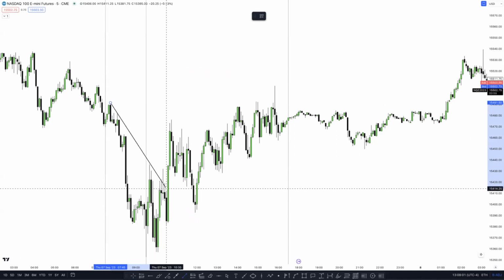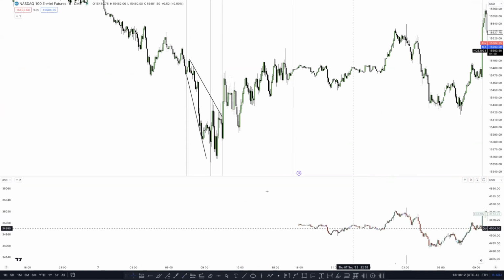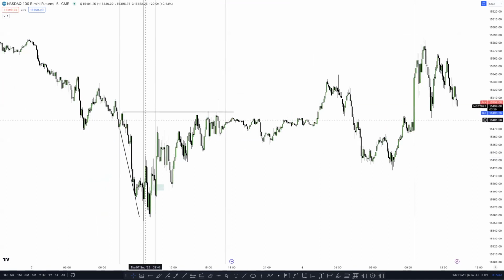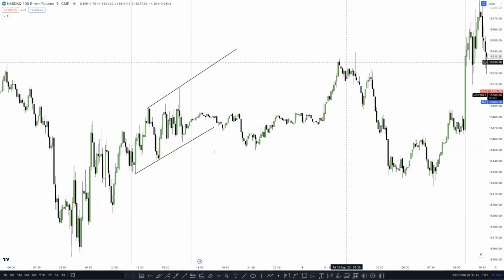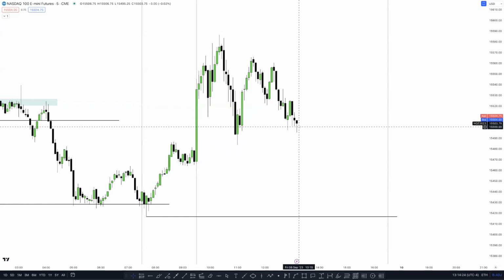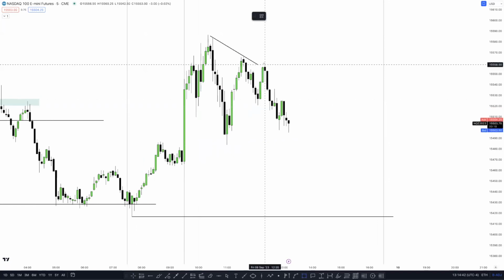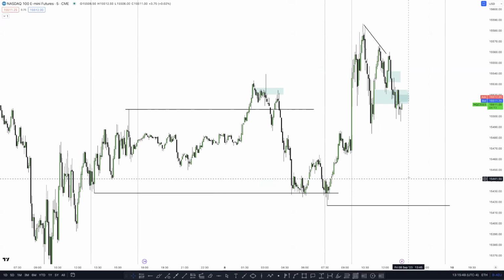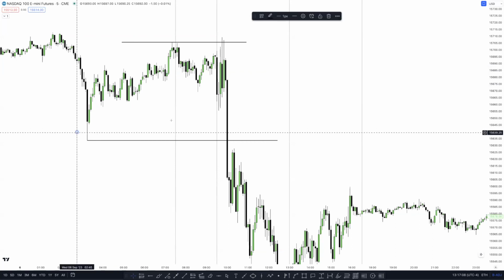How to identify and UNDERSTAND Accumulation Fractals | Trend Lines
In this video you will see me breaking down accumulation fractals.

July Bootcamp enrolment is done :)